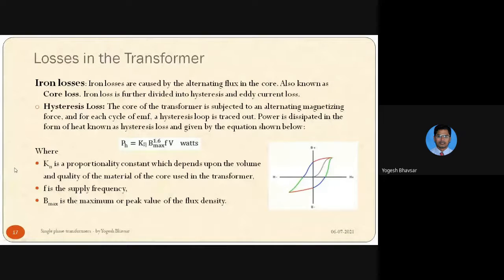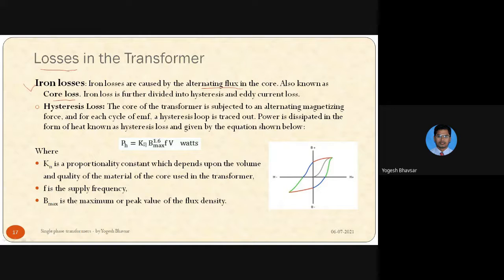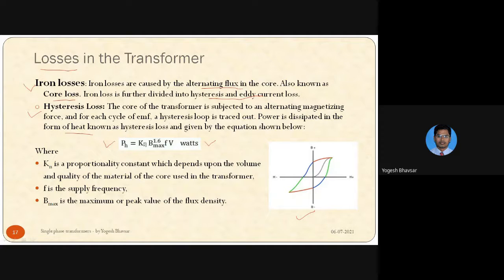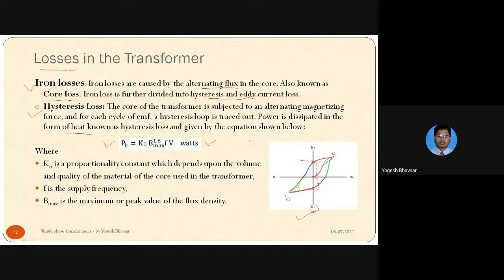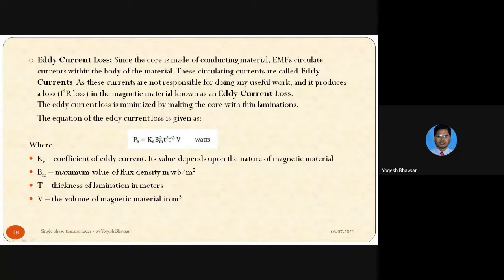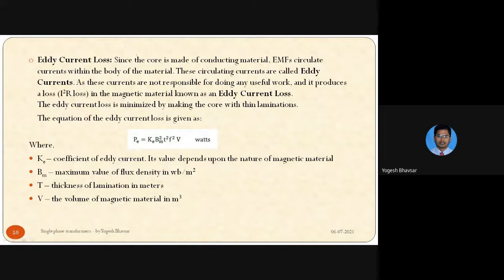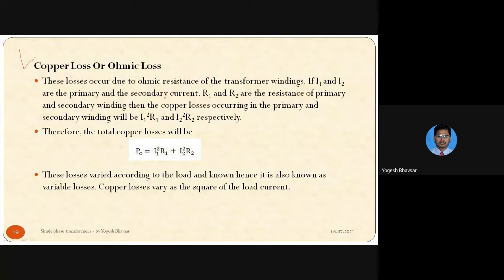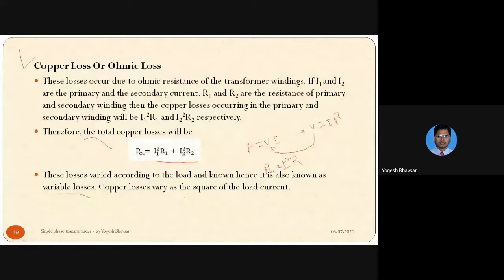Losses in the transformer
Core losses, copper losses, hysteresis loss and eddy current loss